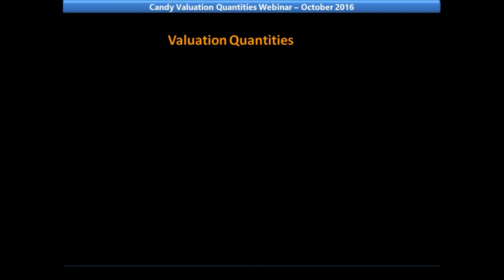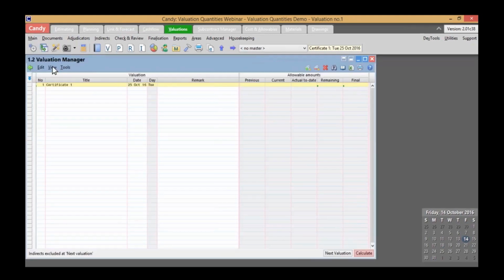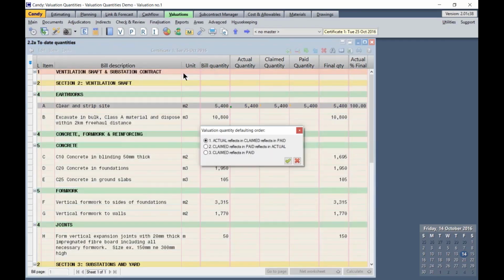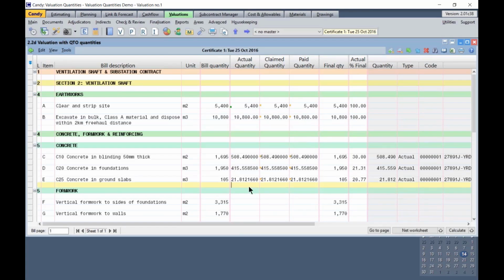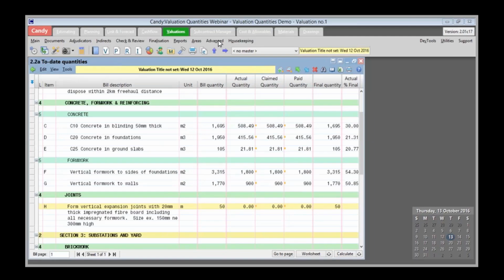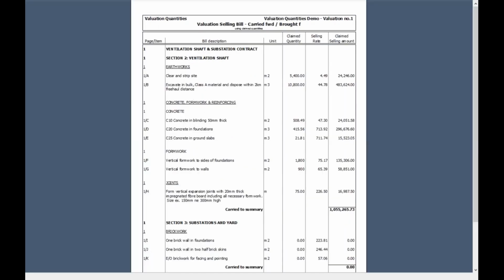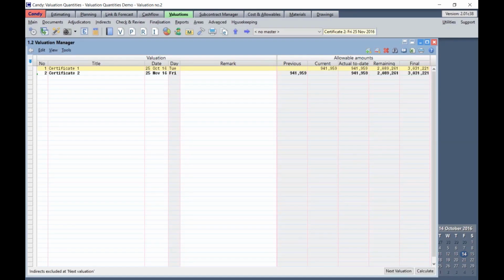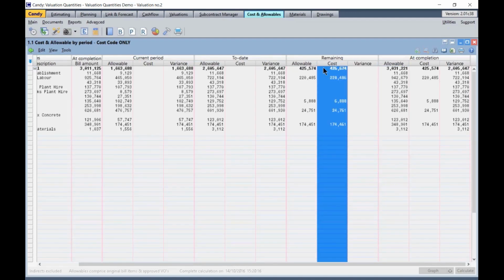Valuation Quantities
The Valuation Quantities webinar includes the following topics:
•  Calculation of Valuation Quantities
• Valuation Update
• Valuation Reports
• Impact of Valuation Quantities for Project Costs & Allowables